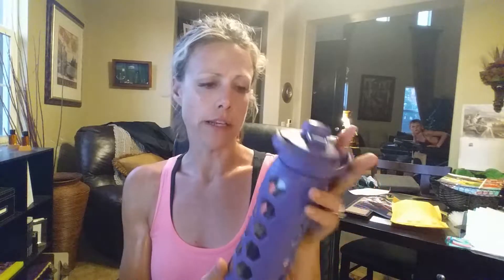Different Ways to Use Peppermint Essential Oil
We all know there are a multitude of ways to use doTERRA's wonderful peppermint essential oil. But did you know there are even more than you thought.